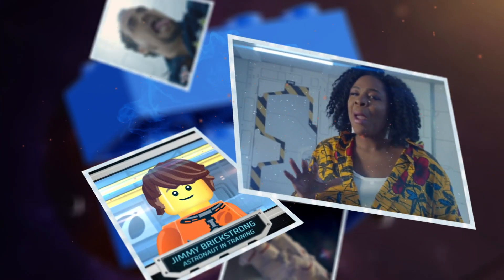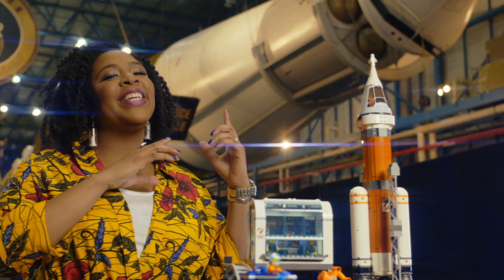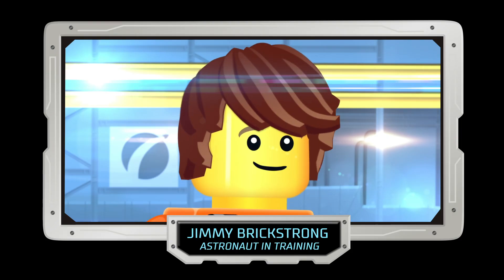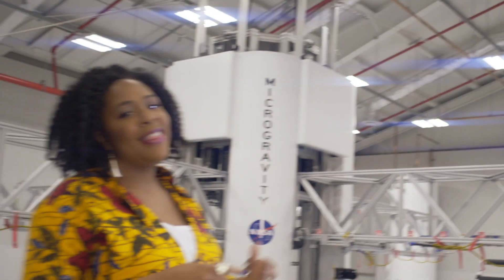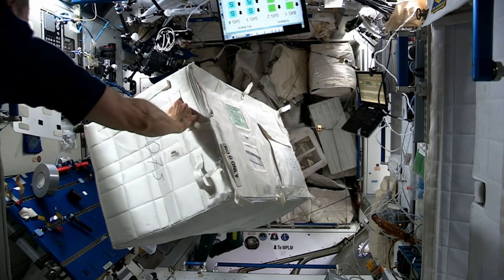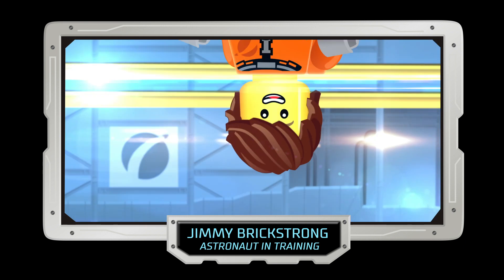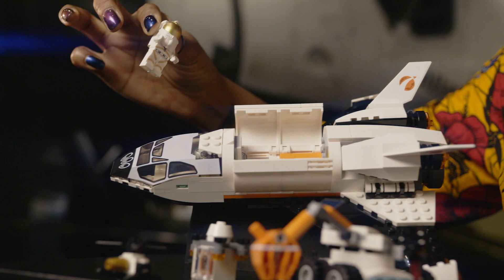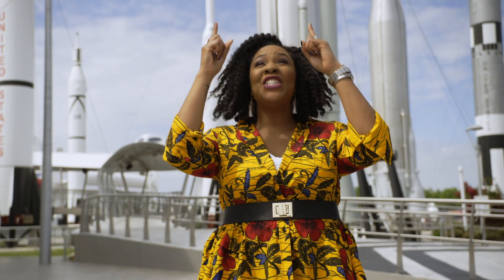BLAST OFF! The Nat Geo Kids and LEGO City Show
Come along with Jimmy the LEGO® astronaut as he prepares for his first mission to Mars. What’s the rocket launch like? How do you do a spacewalk? How do you eat, sleep, and go to the bathroom in space? Find out all of that and more in this awesome LEGO® and National Geographic space video, featuring space super expert Jedidah Isler!